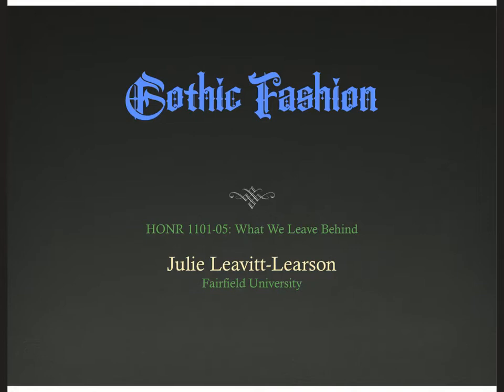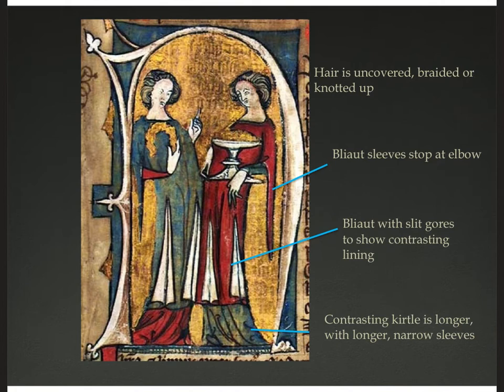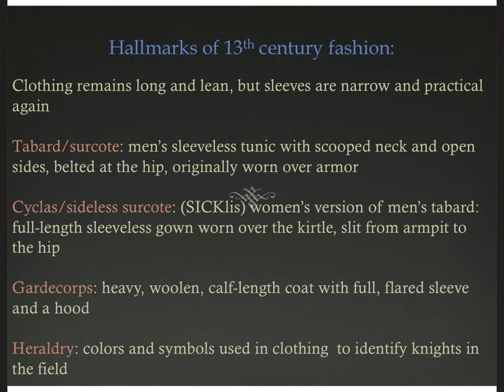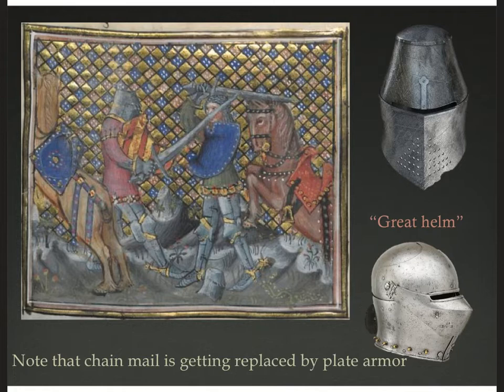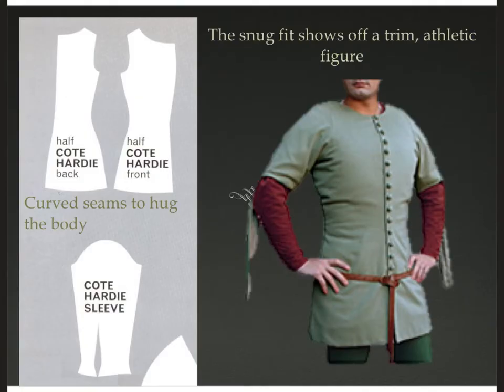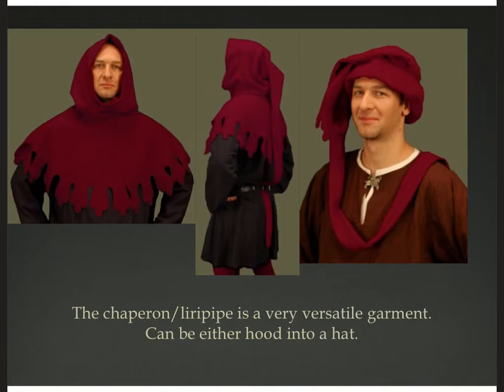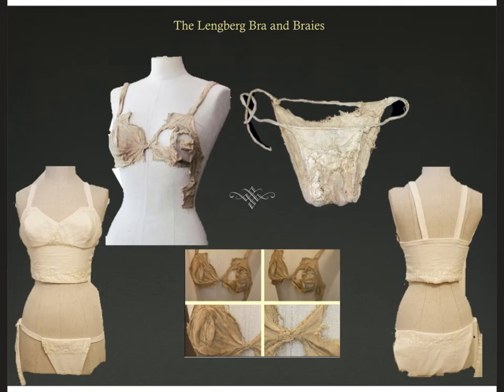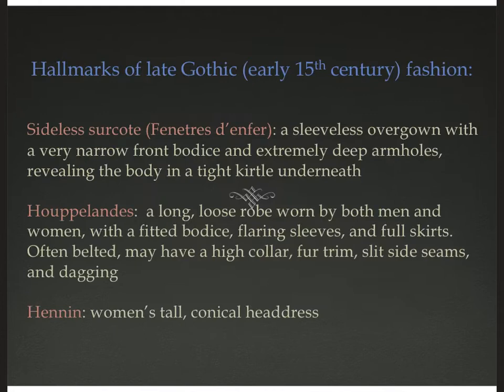S21 Gothic Fashion